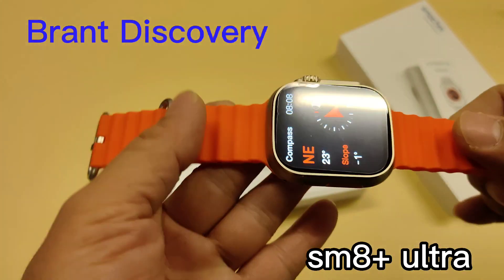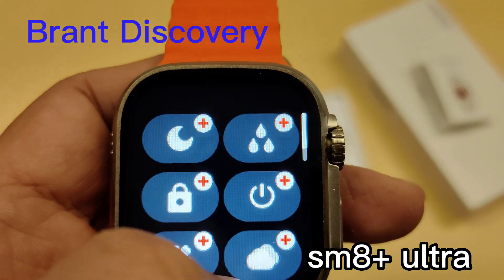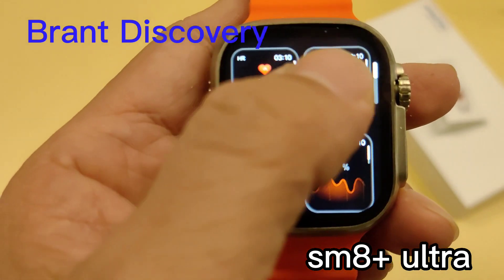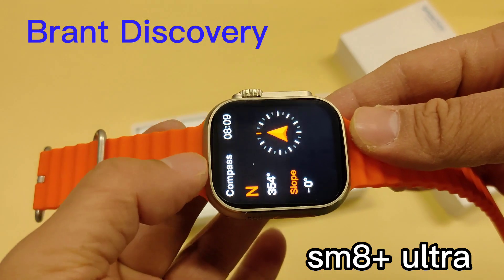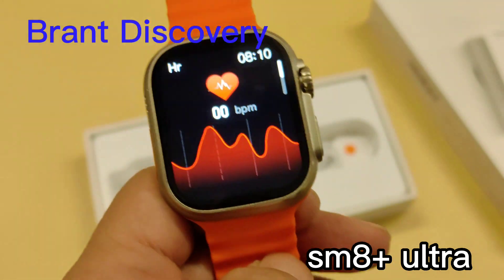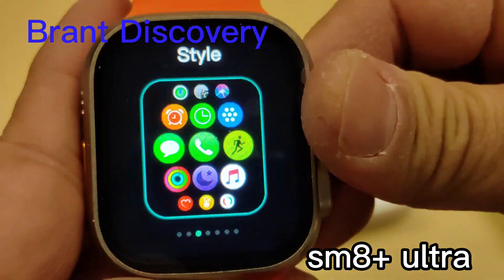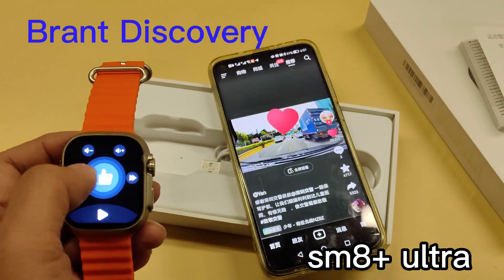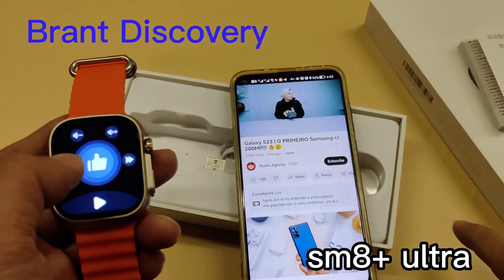smochm sm8+ ultra smart watch review: true compass and heart rate sensors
This video is sm8 plus ultra smart watch unboxing and review, the late ultra smart with true compass sensors and heart rate sensors, it's 49mm case size, big display and  tiktok control function, also big speaker in music playing.
Link to the sm8 plus watch: